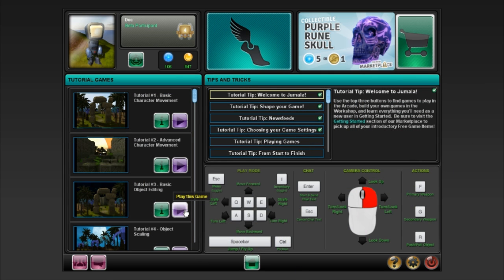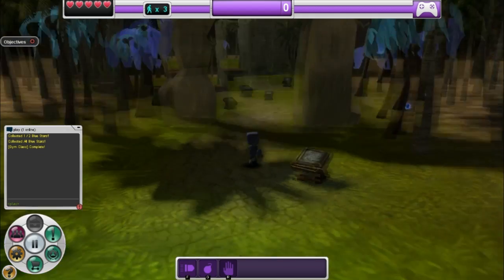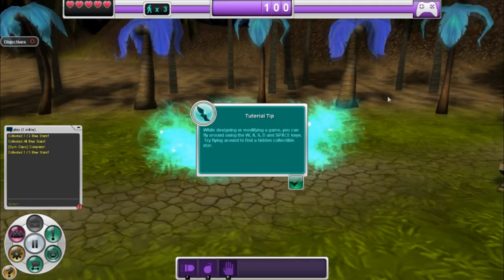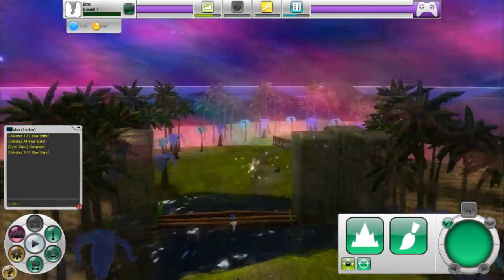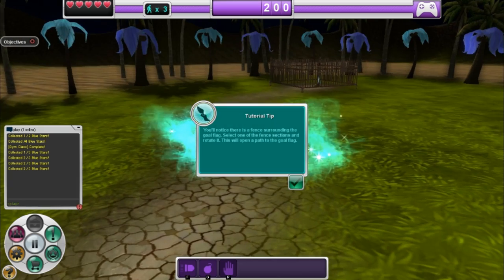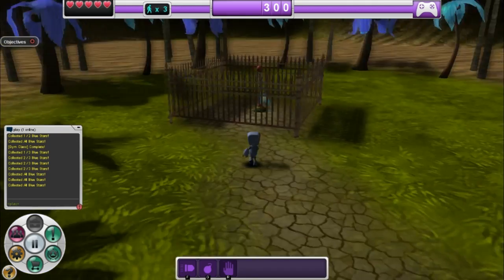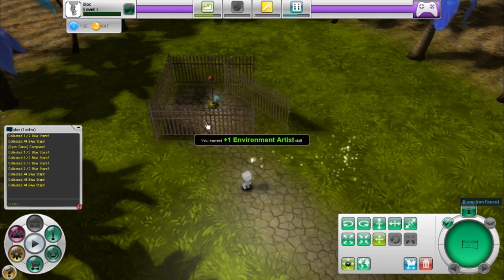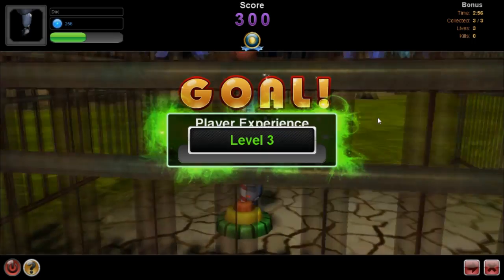Jumala Getting Started Tutorial #3 - Basic Object Editing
Doc plays our 3rd tutorial game, which shows you how to pause and edit games, whether its a game you're creating or a friend's game you're playing!  Go play this level yourself in the Getting Started section of Jumala.